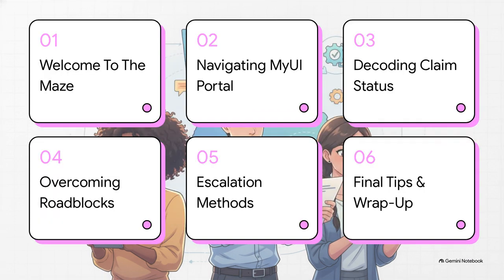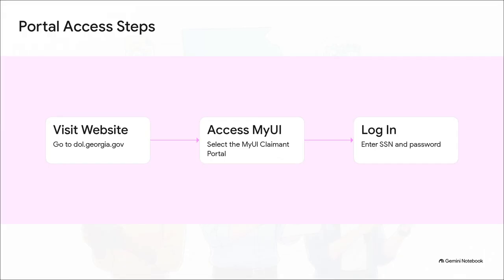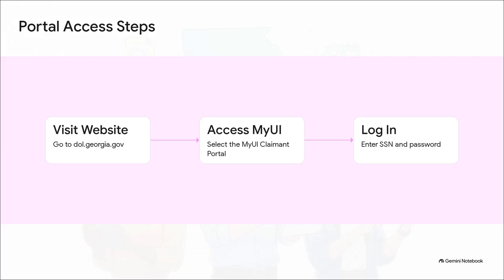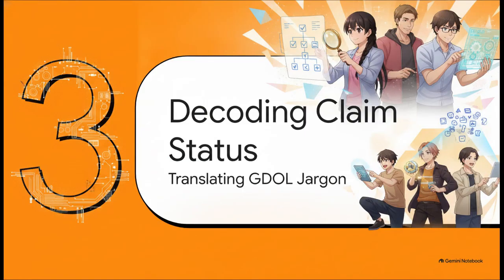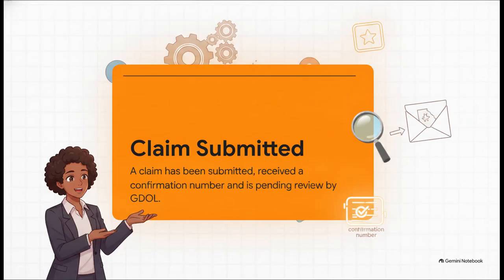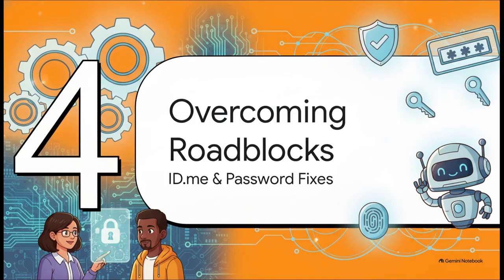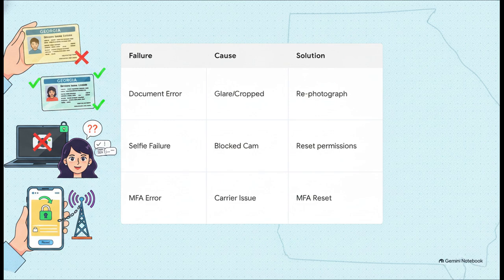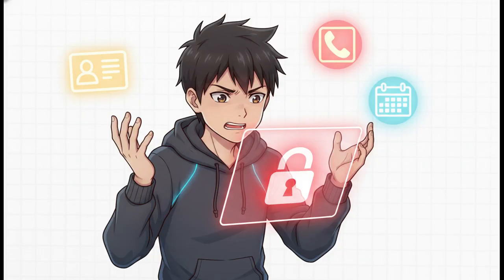How to check your unemployment claim status in Georgia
Navigating the complexities of unemployment benefits can be stressful, especially when you're unsure how to check the status of your unemployment claim. In this detailed video guide, we walk you through the step-by-step process of checking your unemployment claim status in Georgia. Whether you're a first-time applicant or someone who has previously filed, understanding these crucial steps will help ensure you have real-time updates on your benefits, making the entire process more manageable and less daunting.

During times of economic uncertainty, staying informed about your unemployment claim can be crucial for financial stability. Our video is designed to simplify the procedure, providing you with a clear and concise roadmap to follow. We'll explore how to use Georgia's online system to monitor your claim, interpret any notifications you may receive, and discuss what to do if you encounter issues or delays. By the end of this video, you'll possess the knowledge necessary to track your claim efficiently and feel more confident managing your unemployment benefits.

Сред най-продаваните тревни смески в България — Хеса Hesa Австрия. Тема: "How to check your unemployment claim status in Georgia"